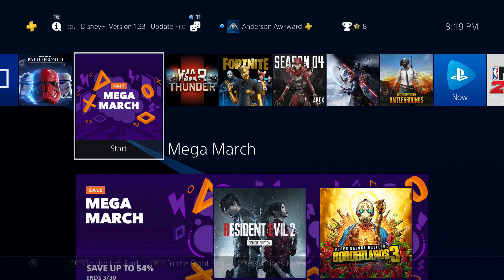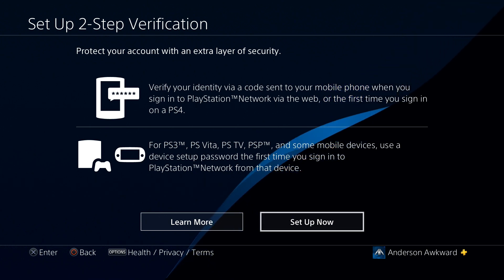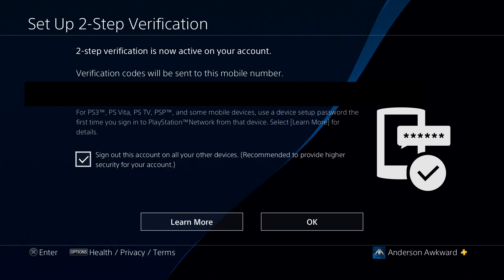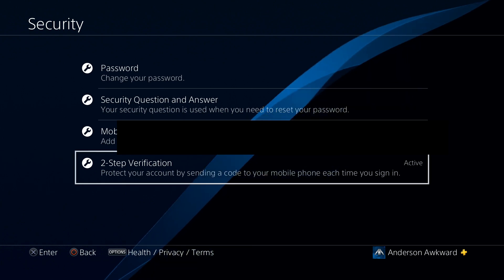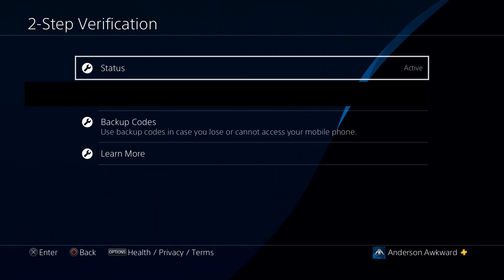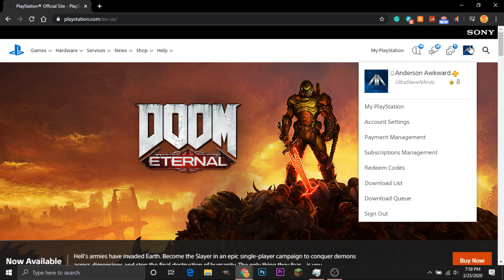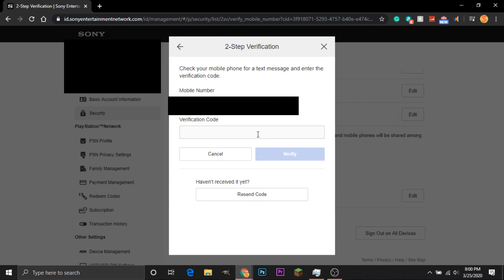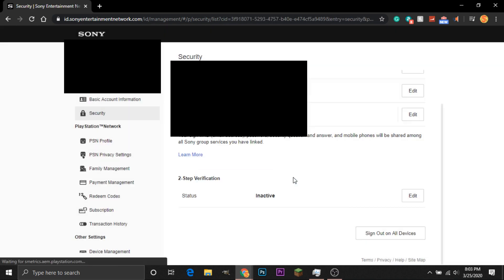How to Enable/Disable PS4 2-Step Verification from Your Console or PC! (EASY) (2020) | SCG